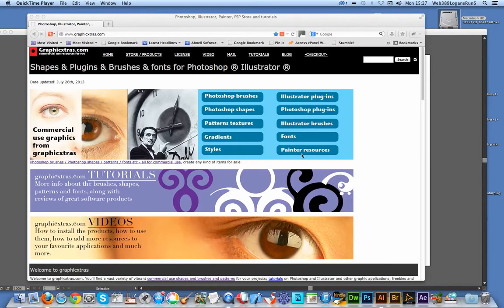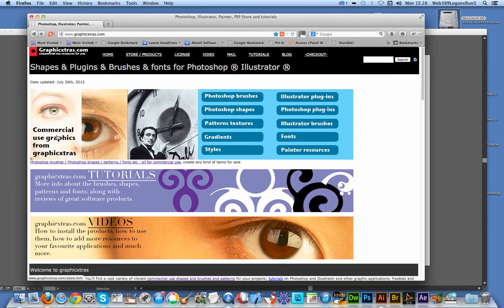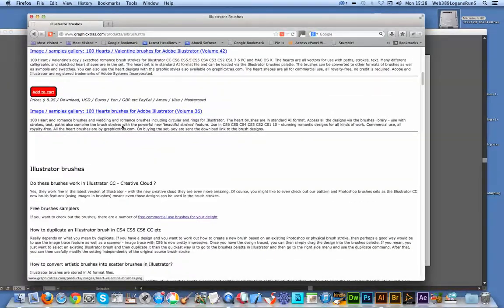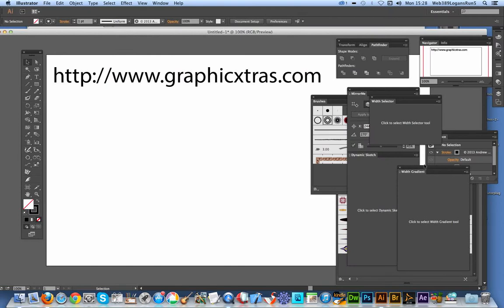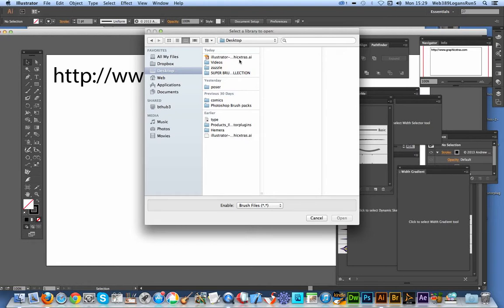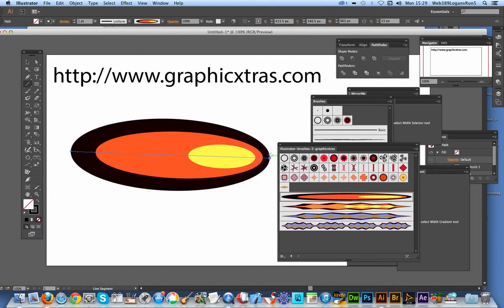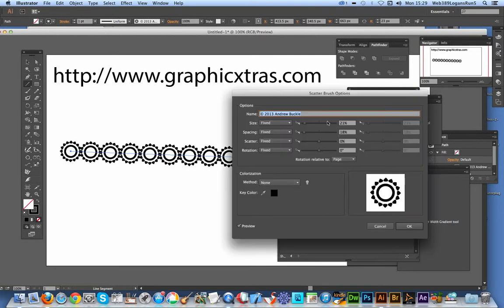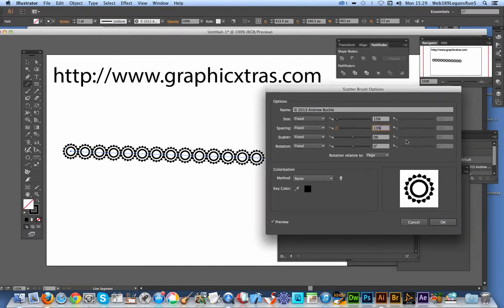FREE illustrator brushes download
How to download a free selection of Illustrator brushes. How to load the free brushes and apply them. The brushes are from graphicxtras.com (Andrew Buckle)